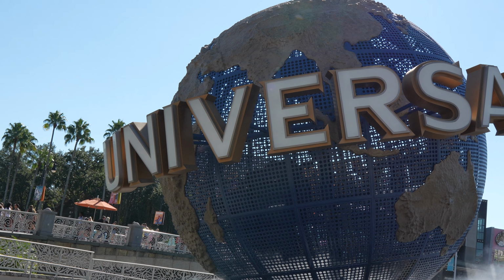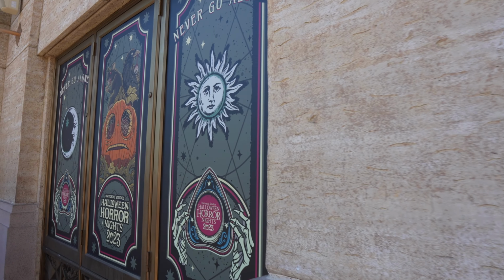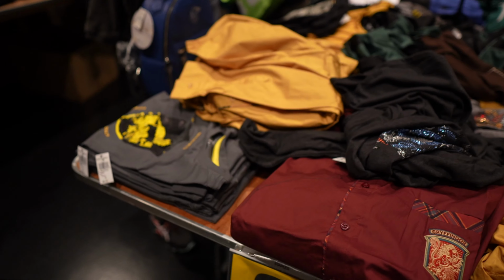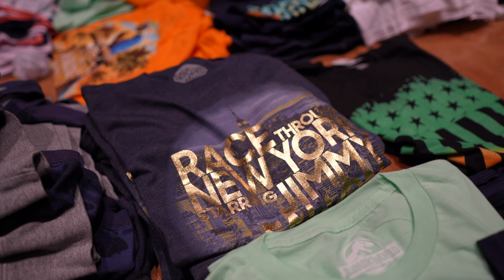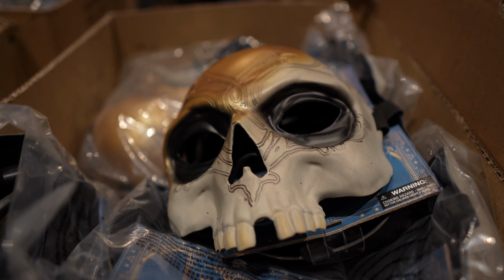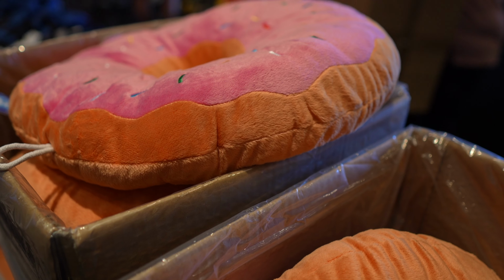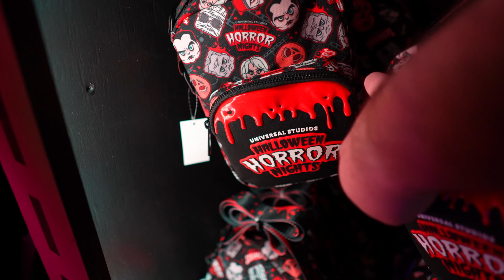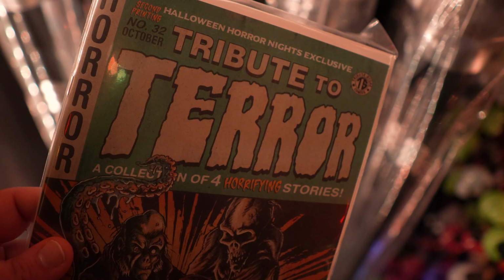Universal Orlando Garage Sale 2023 | HUGE 60% Off Discounts on Merch| Whats New At Universal Orlando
Today we go to Universal Orlandos Garage Sale 2023 Tons of Huges 60% off Discounts on Merch and We see Whats New At Universal Orlando

If you are looking for a channel that helps you decide your travel plans this is the place for you! Based out of the greatest tourist spot in the world Orlando!. Come join us as we travel all around and show you fun exciting adventures!

BY DIAMOND STUDIOS

Gear:
SONY A6600
Canon G7X: Canon PowerShot Digital Camera [G7 X Mark II]
GO PRO HERO 7 SILVER
Zhiyun Crane-M2 3-in-1 Handheld Gimbal
iPhone 13 Pro Max: